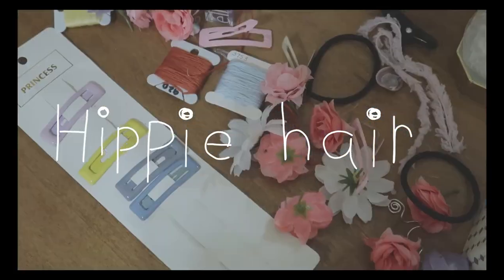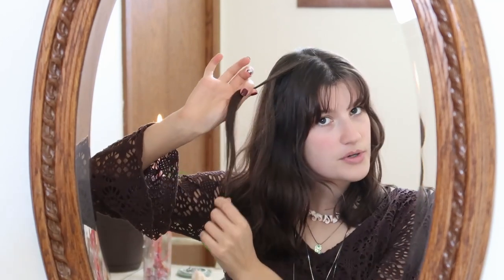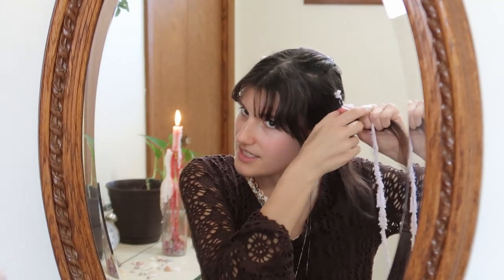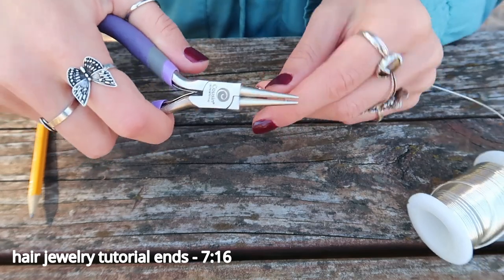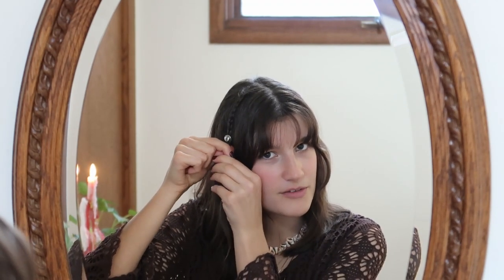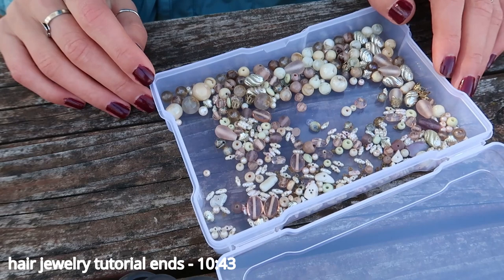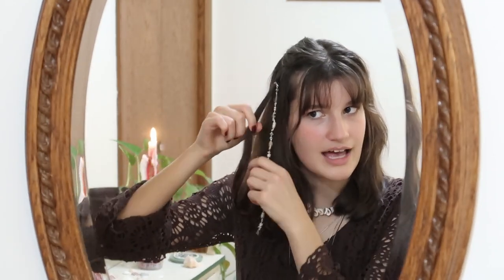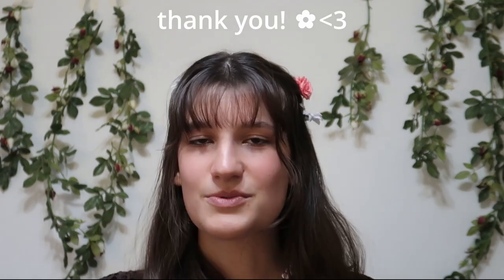9 Hippie Hairstyle Tutorials🌿hair wraps & updos🌼short hair friendly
Nine of my favorite, beginner friendly, hippie inspired hairstyles! 🌿🔆
These styles all work on both long and short hair! 🌼🌷
♡ extra tip: check your local thrift store for things like fun yarn, fake flowers, ribbons, and beads.  It's a great place to find some affordable hair accessories

- "So, whether you eat or drink, or whatever you do, do all to the glory of God."